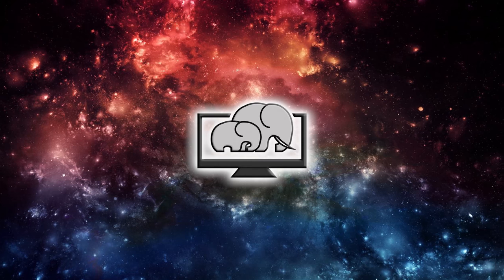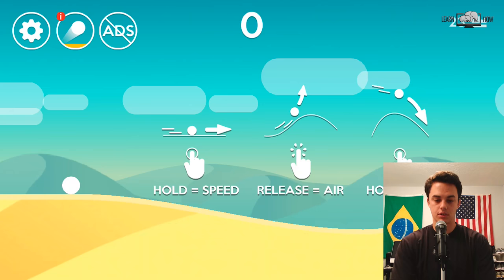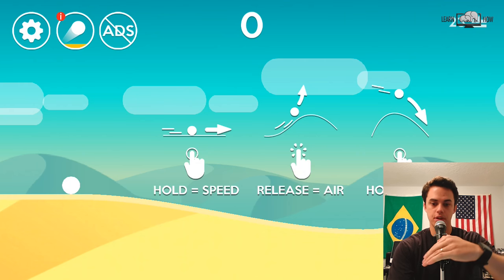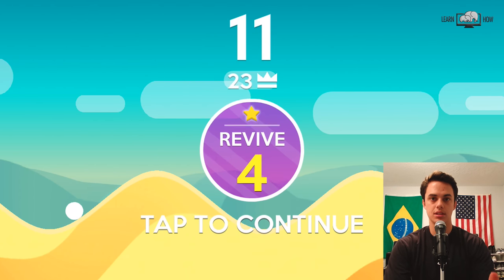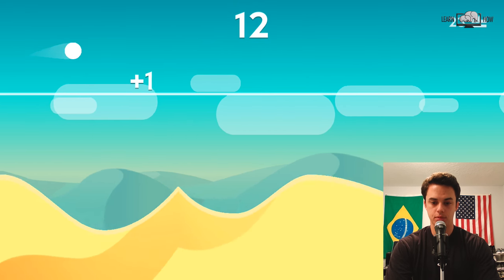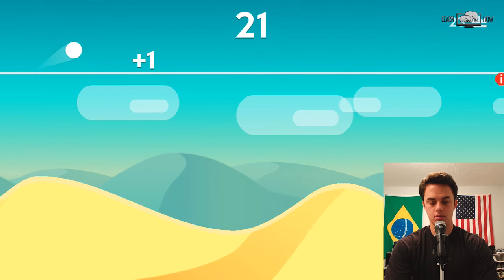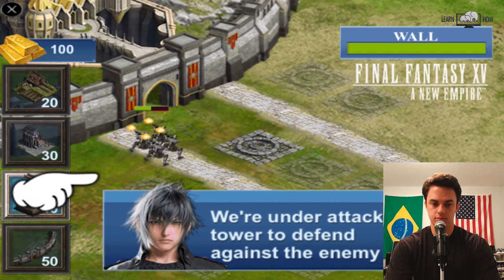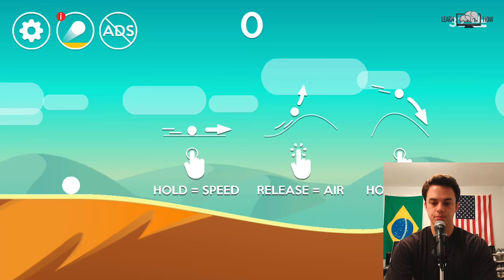Dune!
In this video, I'm playing Dune! the new hit game on iOS and Android! This Voodoo games app is awesome! There's something satisfying about getting those "smooth landings". 💥 DOWNLOAD it right here 👇🏽👇🏽👇🏽